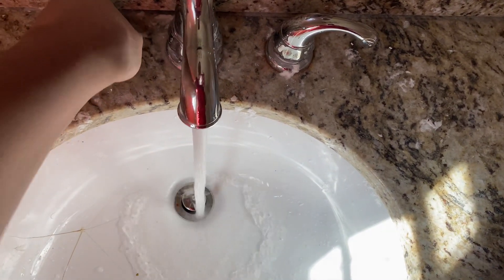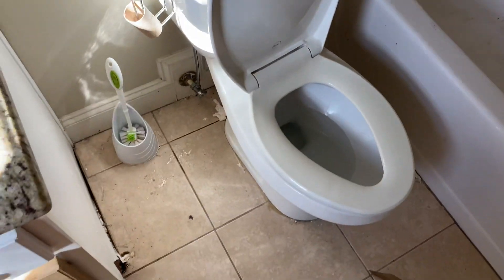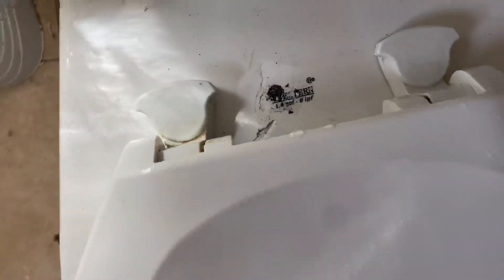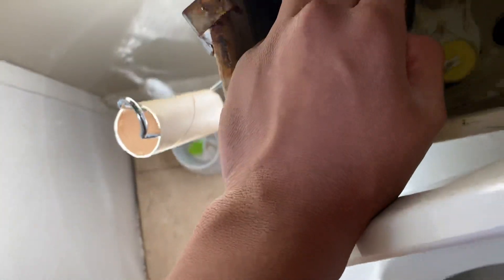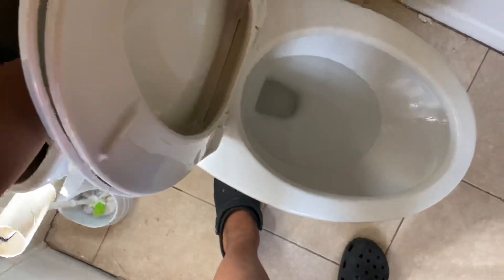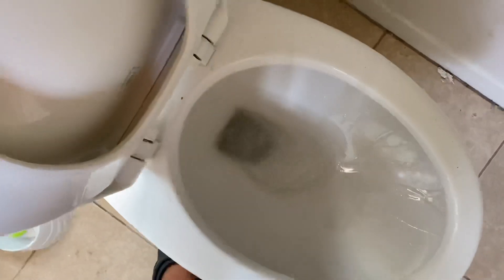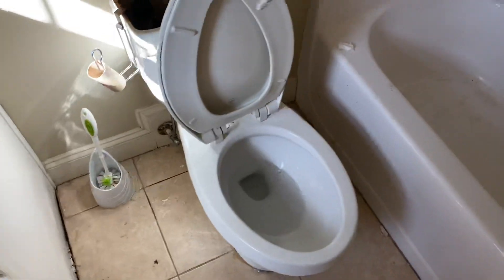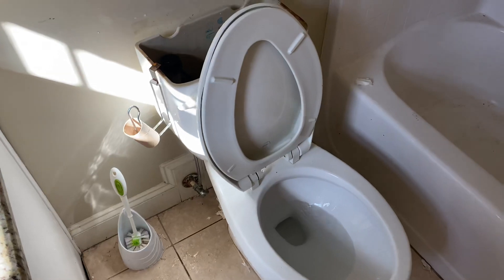Just an update on this stupid thing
This toilet sucks ass and has a worse flush than a Sloan waterfree.

Rating (🖕🖕🖕)

💎 = Legendary
💙= Epimazing
💜= Epic
A category
A+ = Amazing
A = Awesome
A- = Really great
B category
B+ = Great
B = Good
B- = Decent
C category
C+ = Okay
C = Mediocre
C- = Junk
D category
D+ = Bad
D = Awful
D- = Disgusting
E category
E+ = Garbage
E = Crap
E- = Intorerable
F category
F+ = Worthless
F = Disappointing
F- = Absolute Garbage
💔= Hell’s Junk
🔥= Way Past Hot Junk
🖕= Useless Junk